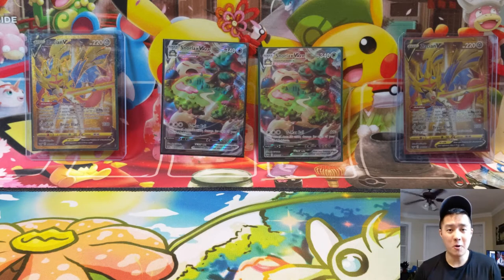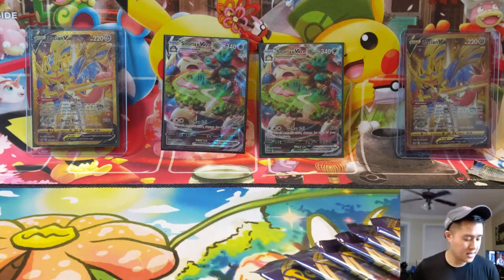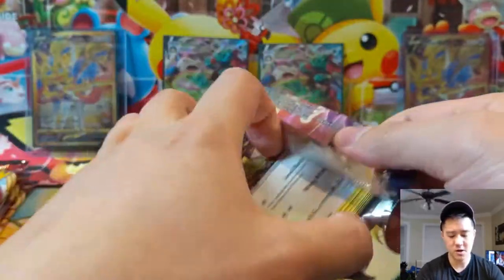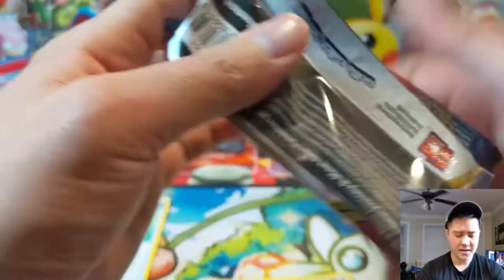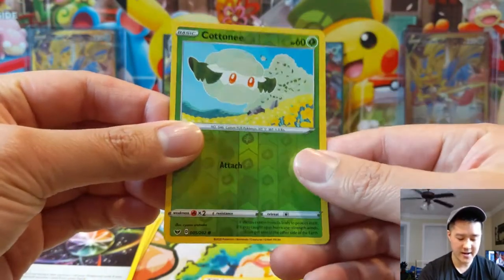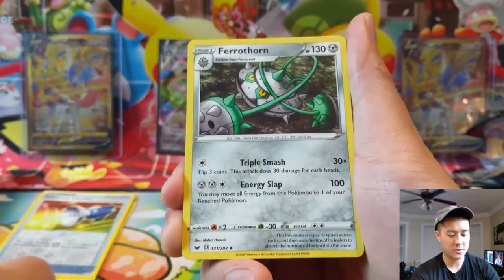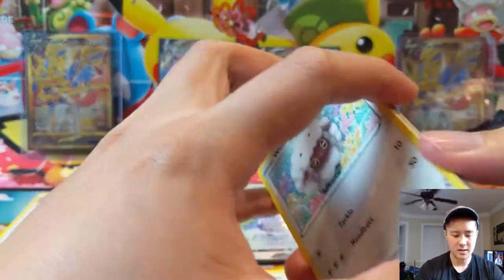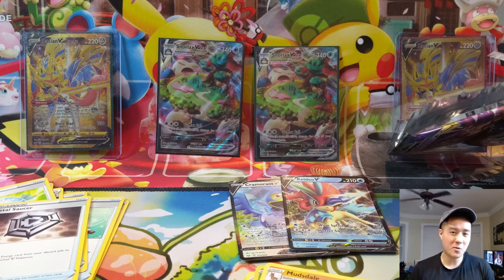Pokemon Sword & Shield ETB GIVEAWAY + Opening!